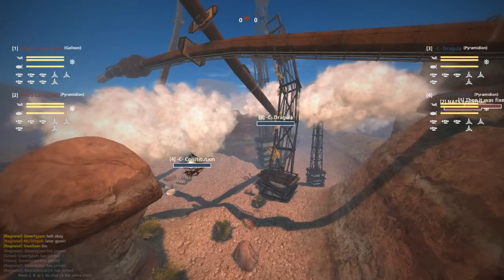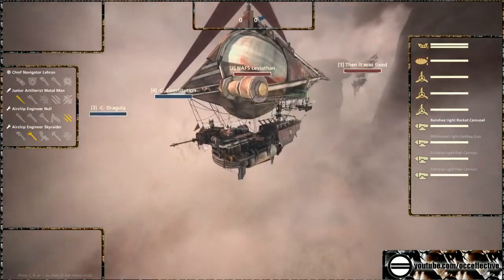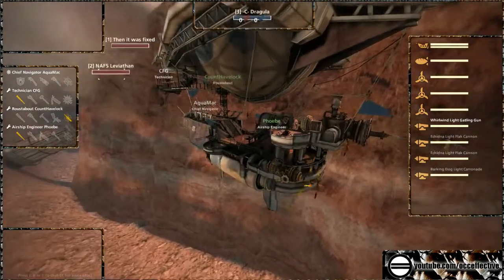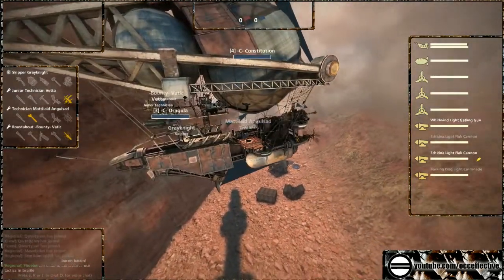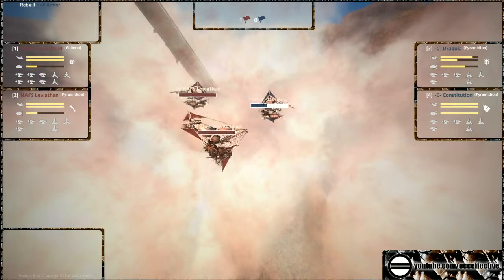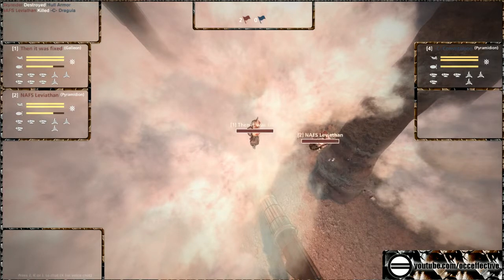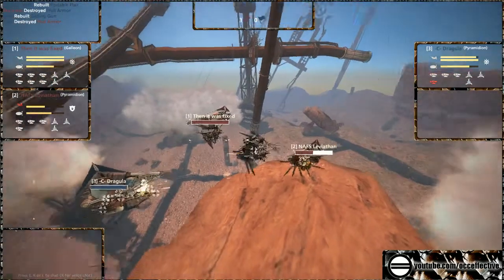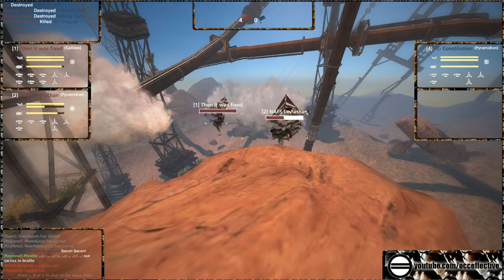Cogs Week 3 - MNS vs Corvus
Cogs Week 3 - Merry Northern Storm vs Corvus Marauders